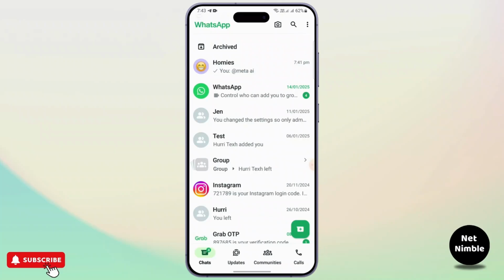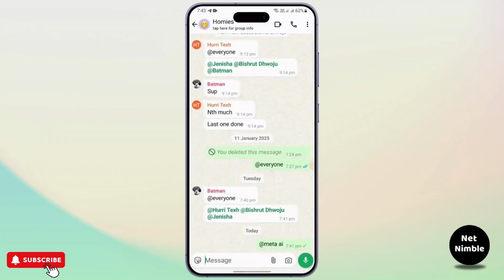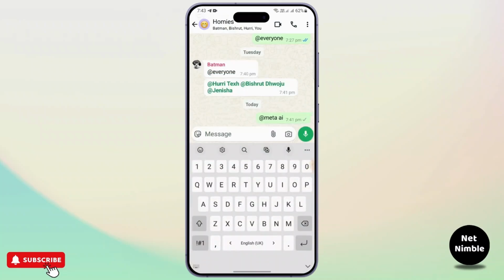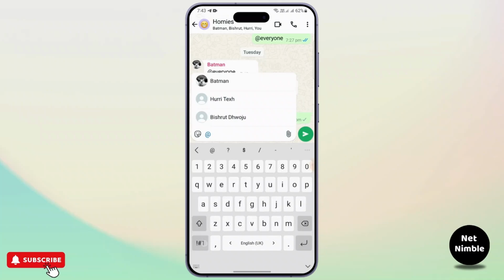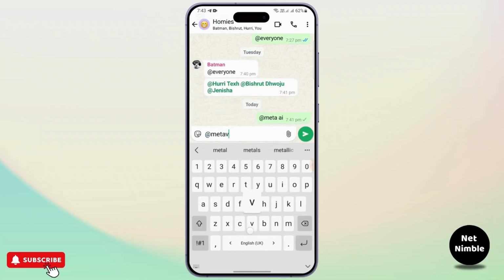How to Get WhatsApp Meta AI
Want to use WhatsApp's Meta AI features? This video will guide you through the steps to access and use Meta's AI integration on WhatsApp for a more intelligent messaging experience. Whether you're asking, "How do I activate Meta AI on WhatsApp?" or need help exploring the AI capabilities, this tutorial has you covered. Watch now to learn how to get WhatsApp Meta AI today!

Timestamps:
00:00 How to Get WhatsApp Meta AI
00:10 How Do I Enable Meta AI on WhatsApp?